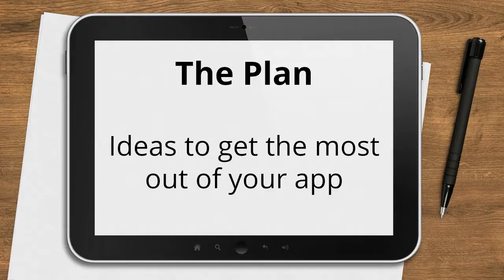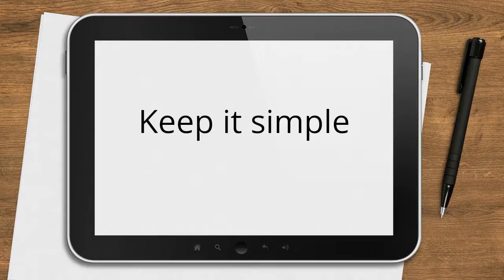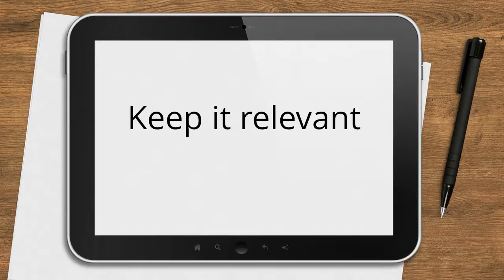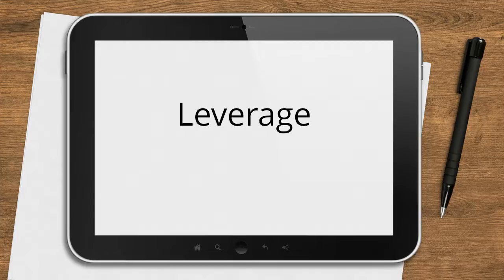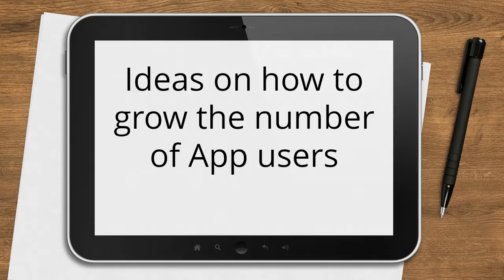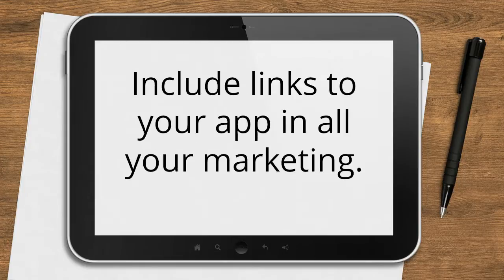The Plan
The Plan A marketing plan to help real estate agents get the maximum benefit from their app